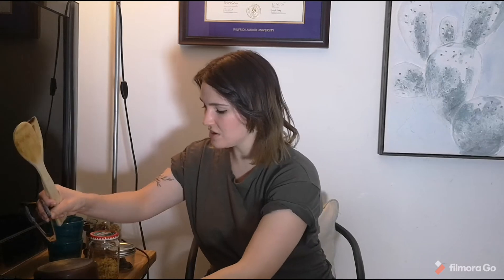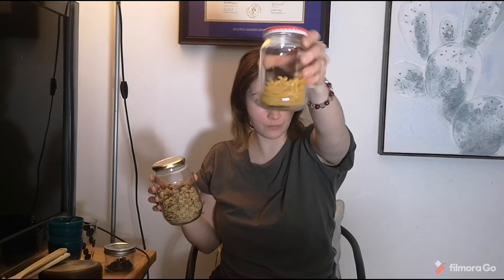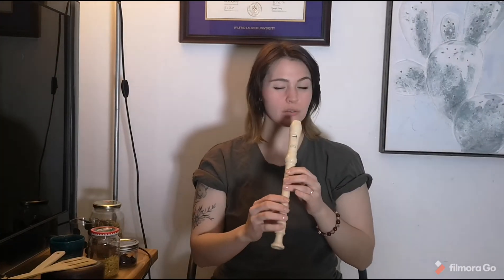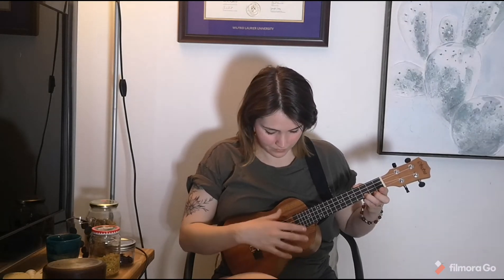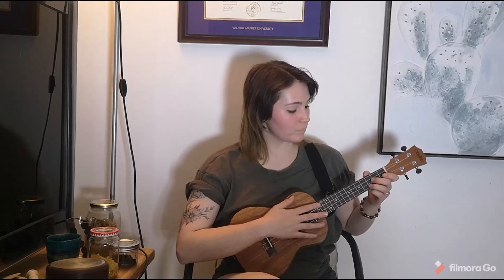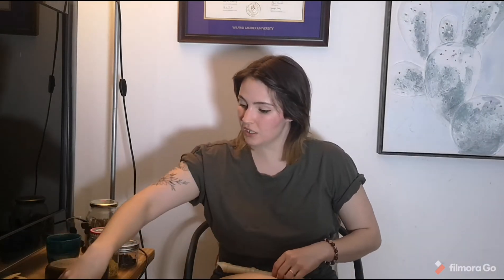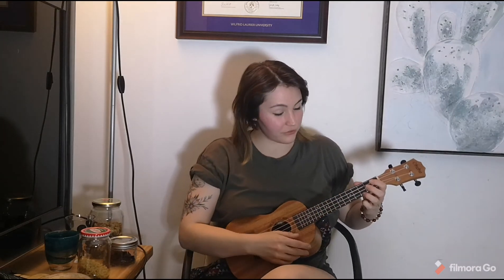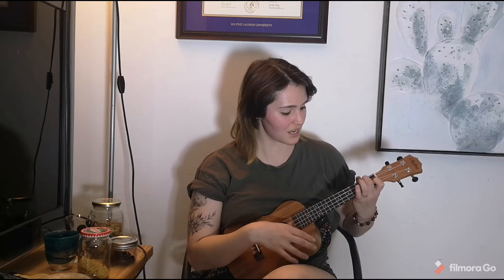Magic of Music / Recreation Therapy Project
This is a video created for a college assignment, submitted by an aspiring Recreation Therapist.